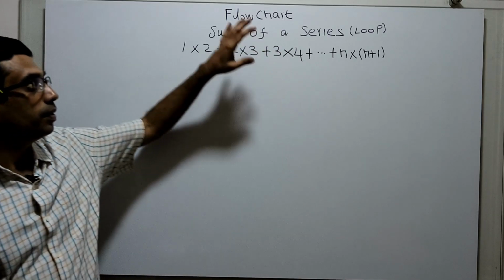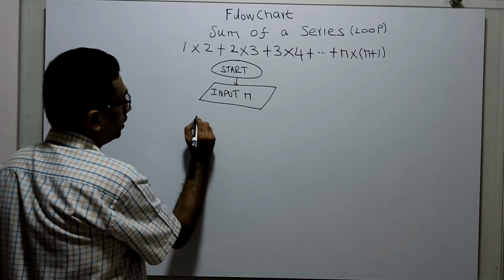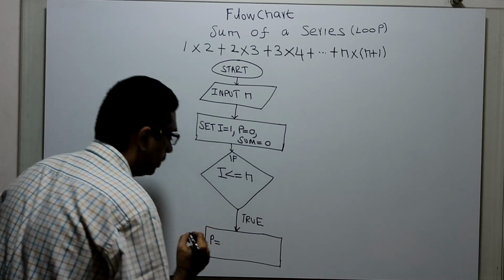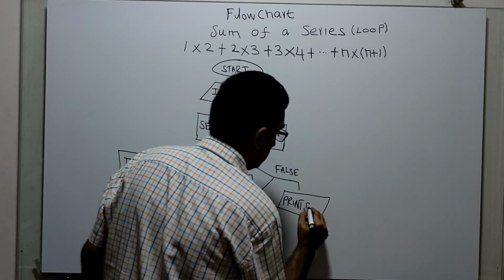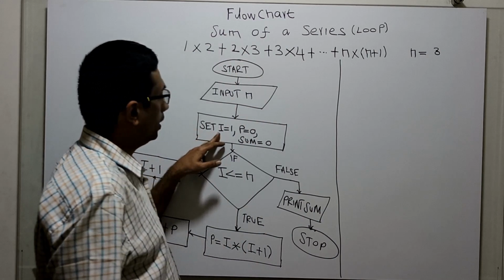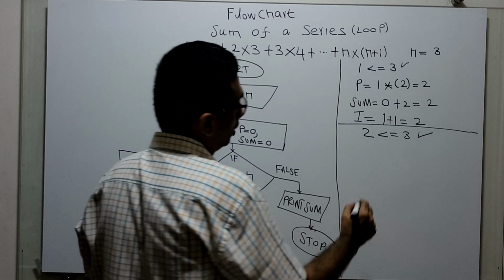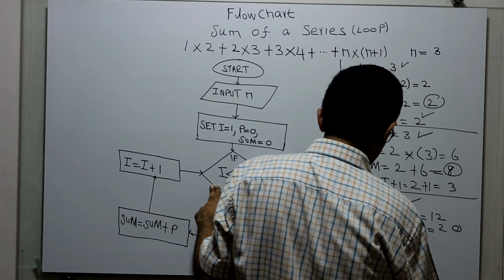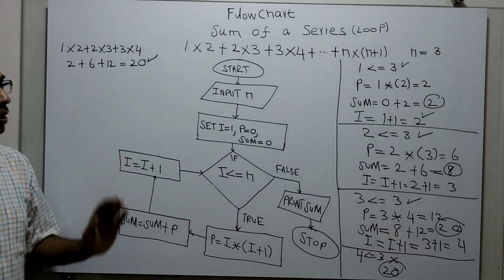Flowchart to Calculate Sum of the Series 1*2+2*3+3*3+.... +n*(n+1)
oin us in this educational video as we unravel the step-by-step process of creating a flowchart to calculate the sum of the intriguing series 1*2 + 2*3 + 3*4 + ... + n*(n+1). Flowcharts are a visual tool that helps you break down complex algorithms into easy-to-understand diagrams.

In this tutorial, we'll guide you through the creation of a detailed flowchart for solving this series. Flowcharts are an excellent way to visualize the logic behind problem-solving, making it accessible for everyone, from beginners to experienced programmers and mathematicians.

By the end of this video, you'll have a clear understanding of how to design a flowchart to find the sum of this series for any positive integer 'n.' So, get ready to explore the world of flowcharting and series summation!

If you find this video helpful, please consider giving it a thumbs up, sharing it with your friends, and subscribing to our channel for more informative content on flowcharting, mathematics, and problem-solving. Happy flowcharting!